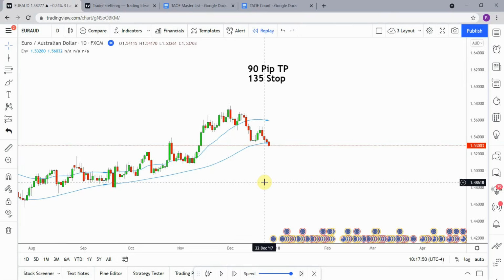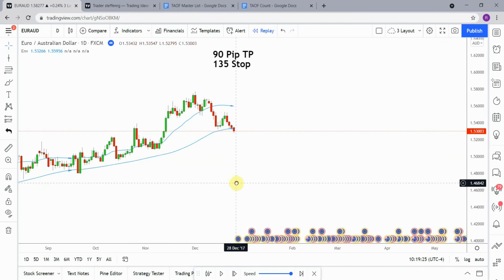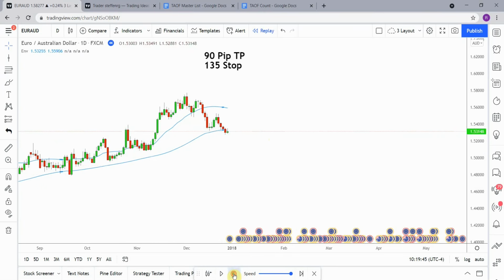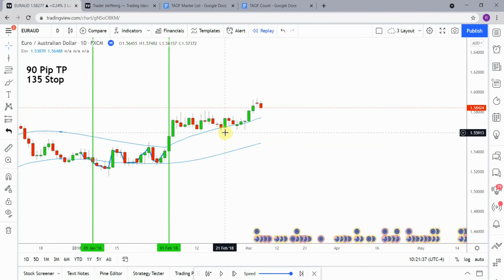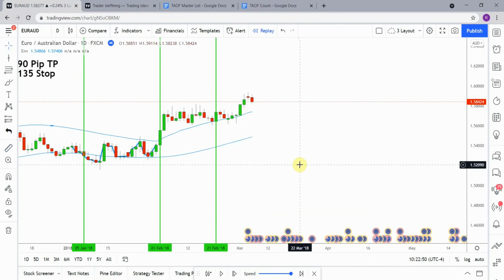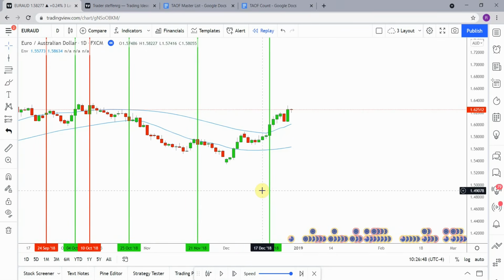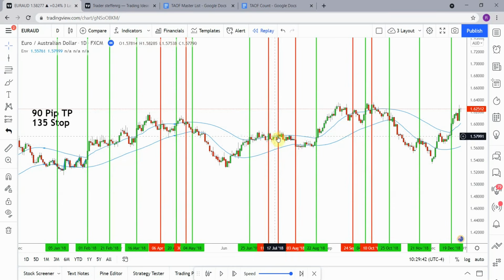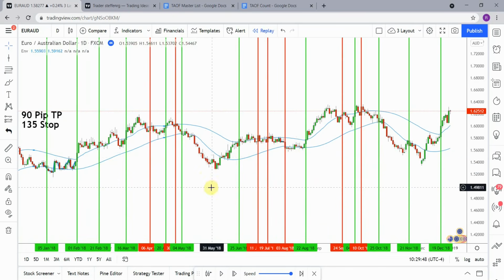Tradingview Volatility Bands Forex | Revolution Volatility Bands Indicator Testing